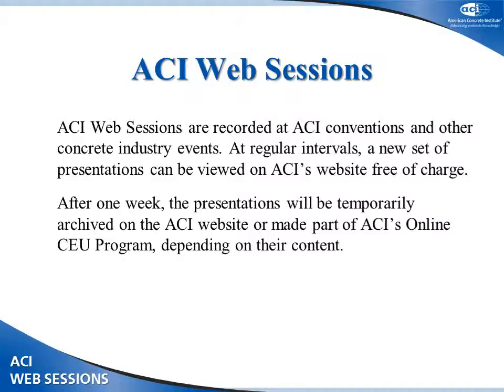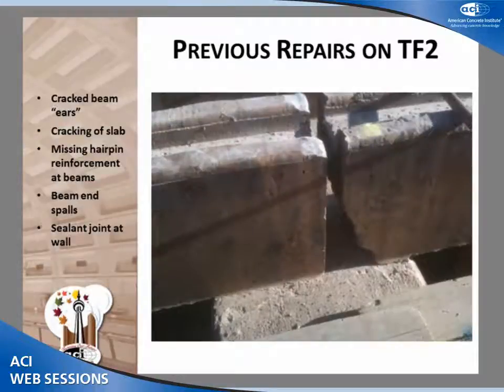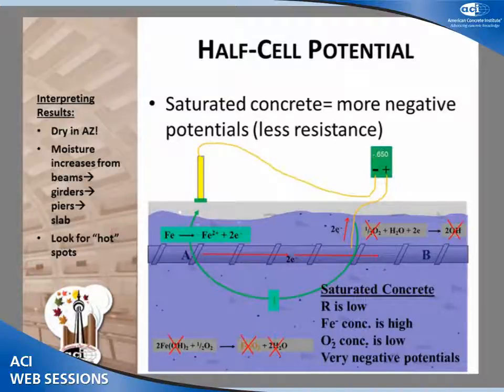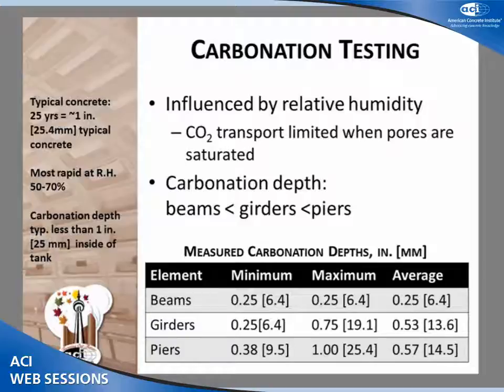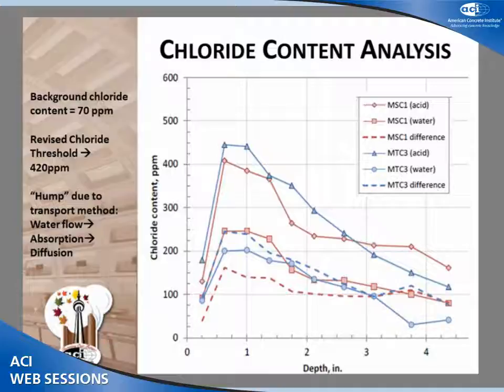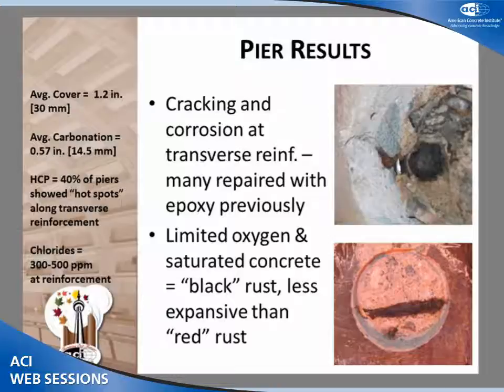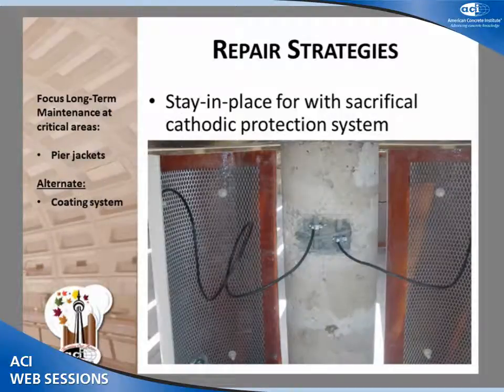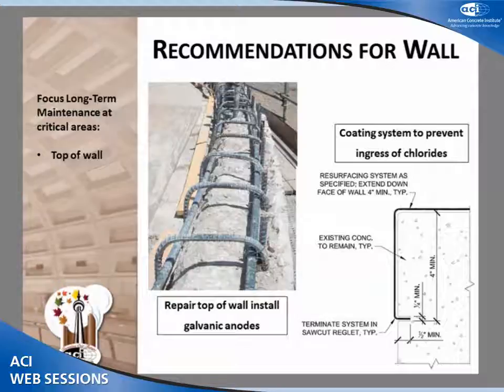Condition Assessment and Concrete Repair Strategies at Water Treatment Structures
Stephen W. Foster, Associate II, Wiss, Janney, Elstner Associates, Inc. Austin, TX